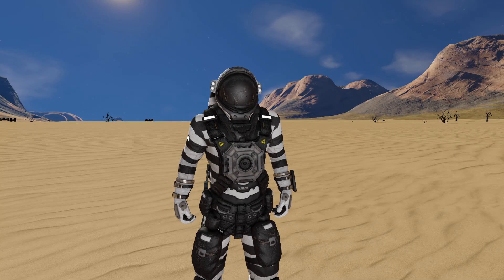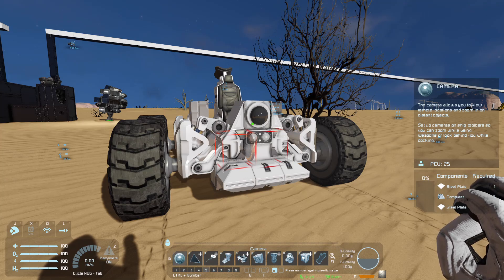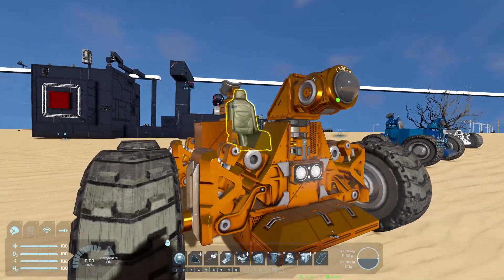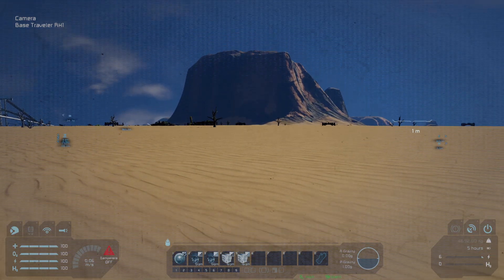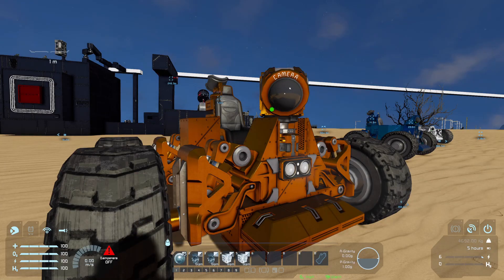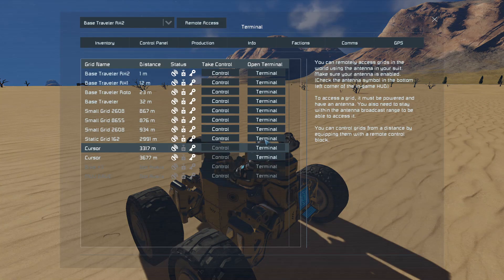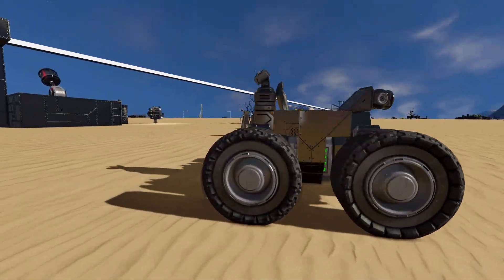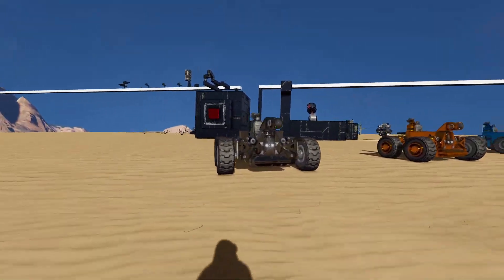Space Engineers Experiments: Cameras Testing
Today we dive into camera testing. Can we make cameras move independently to find the right view?